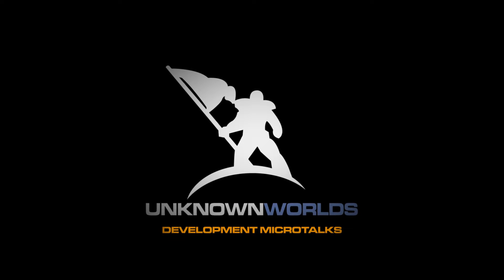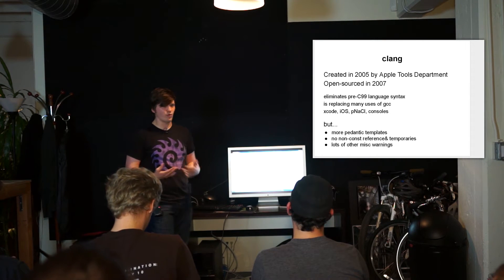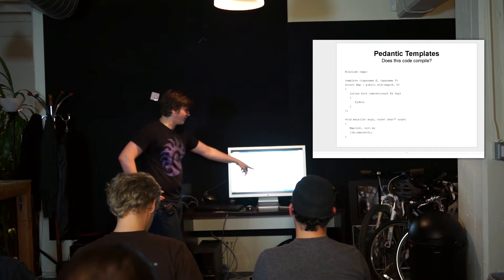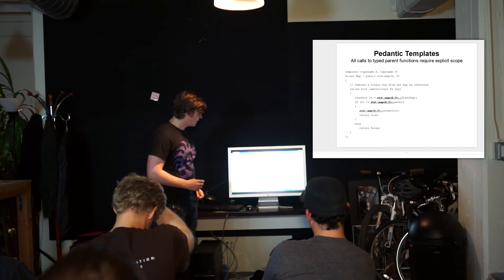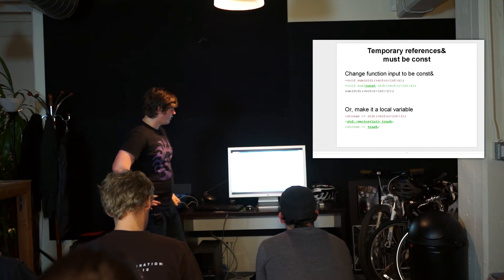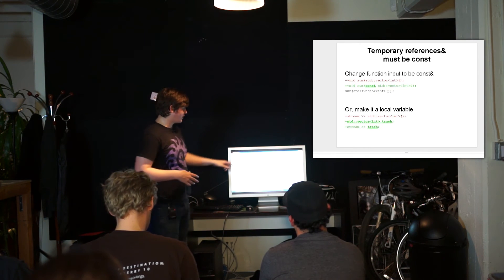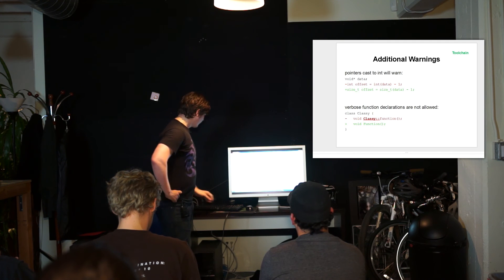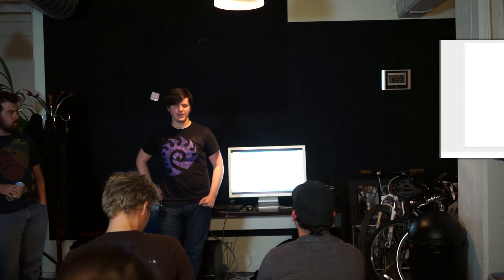PostMortem - Roger Hanna: The Clang Compiler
Roger Hanna discusses what the Clang compiler is, how it can help you and some of its quirks.